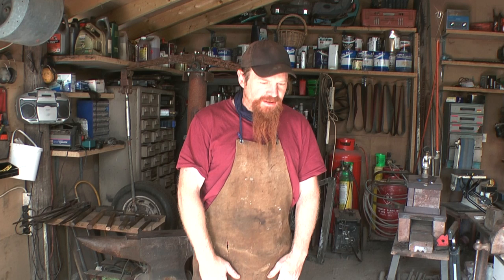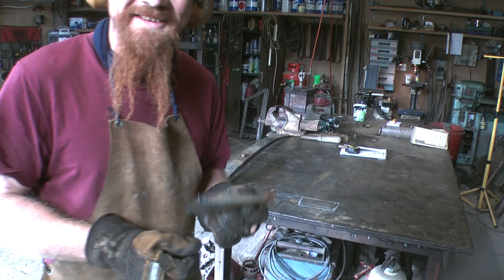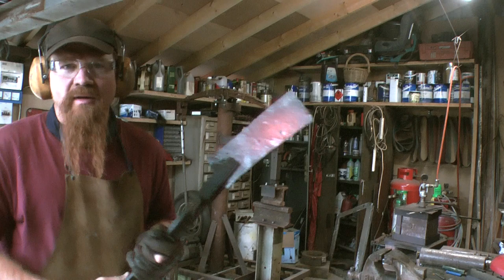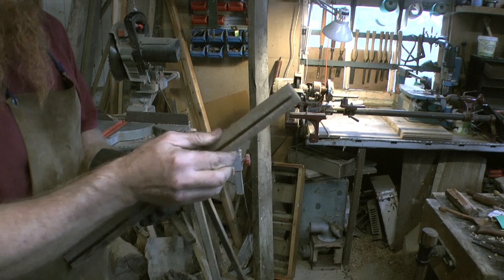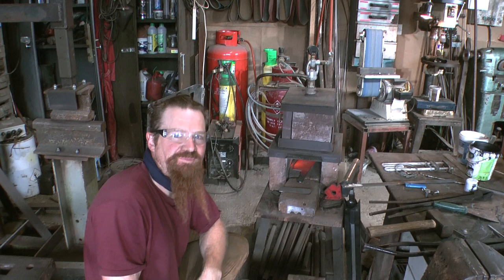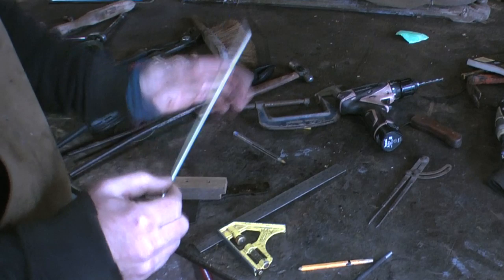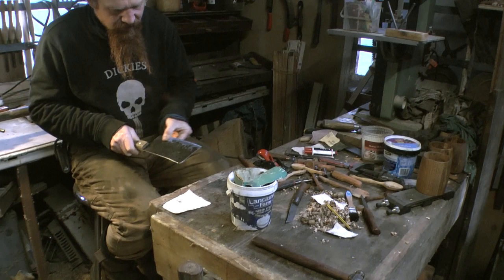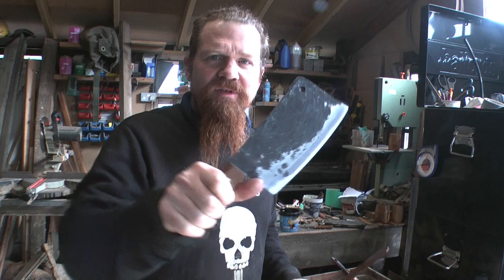Forging a cleaver from a leaf spring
Turning a chunk of truck suspension into a useful kitchen tool - how hard could it be!?
If you've enjoyed this video - feel free to buy me a beer via paypal  - many thanks to those of you that have already :-)